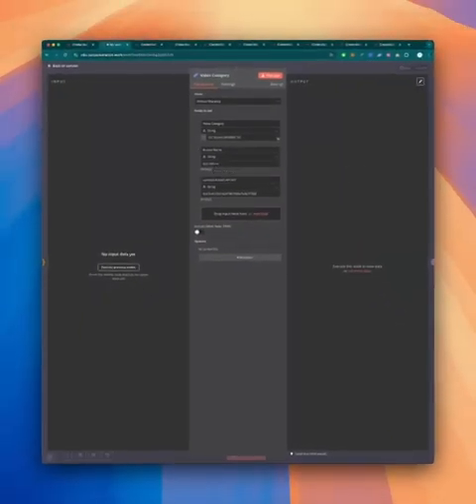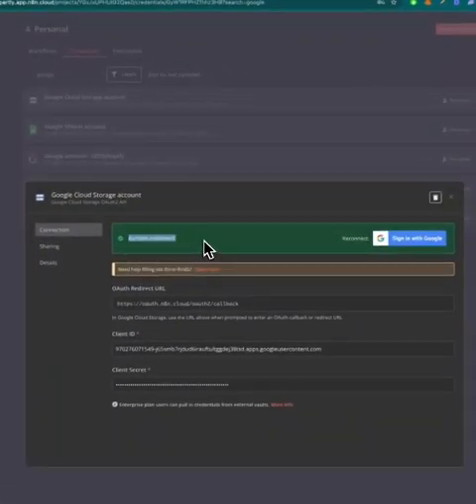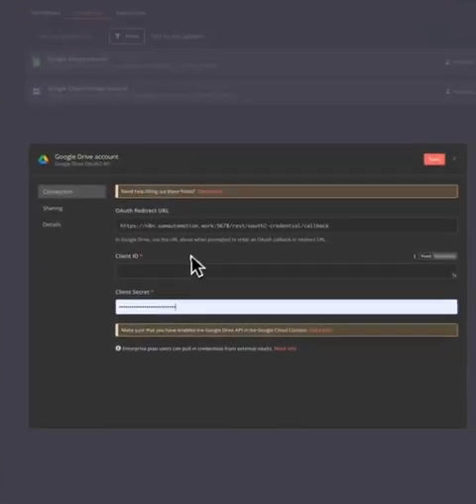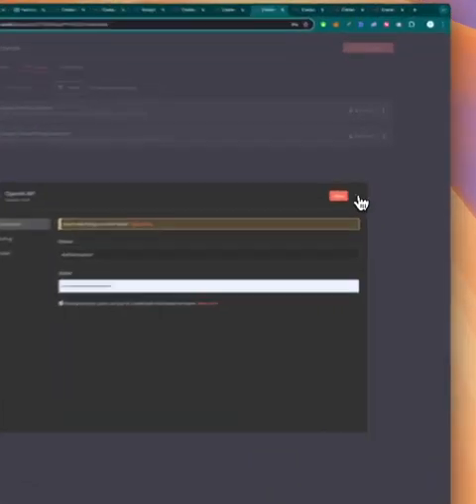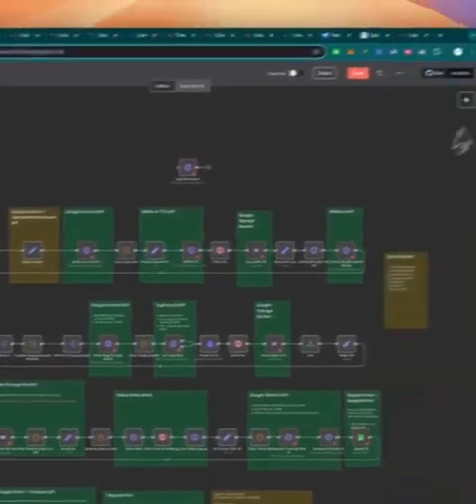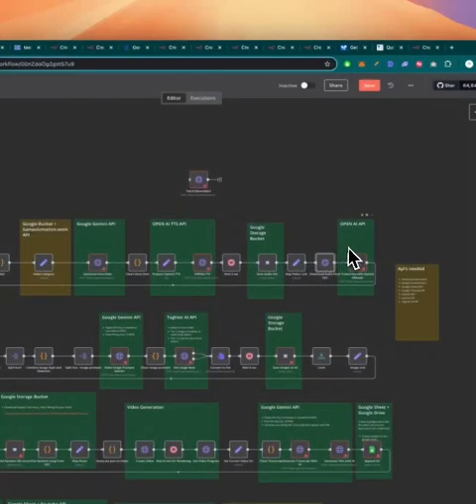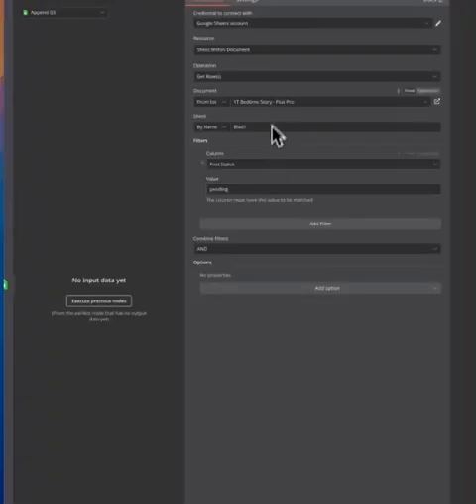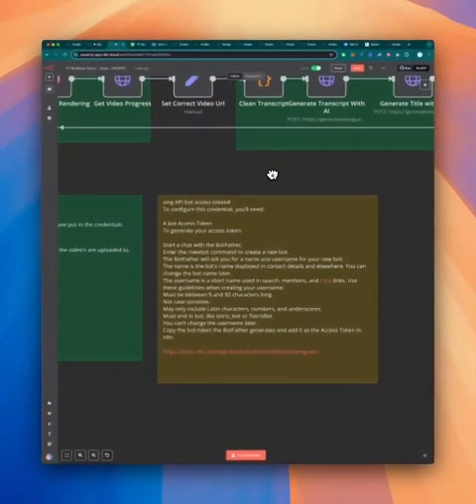Setup Credentials for template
Certainly, here are the captions for the video in English:
Setting up Template in n8n
Red marks indicate where credentials are needed [00:01].
Enter your API key from SamAutomation worker [00:26].
Enter the name of your created bucket [00:34].
Google Cloud Storage Credentials
Go to home, then credentials, and create credentials [00:56].
Search for Google Storage and select Google Cloud Storage [01:07].
In the credentials screen, create credentials for a web application [01:25].
Add [00:01:36] as a link, copy and paste it.
Copy and paste the client ID and client secret [01:49].
Log in with the Google account connected to your Google console account [01:57].
Save the credentials [02:19].
Google Sheets Credentials
Repeat the credential creation process, this time search for Google Sheets API [02:28].
Follow the same steps as for Google Cloud Storage for web application credentials, client ID and secret [02:52].
Log in with your Google account and save [03:09].
Google Drive Credentials
Create another credential and search for Google Drive API [03:17].
Follow the same process for web application credentials, client ID and secret [03:31].
Enable the Google Drive API, enter credentials, log in, and save [03:37].
YouTube Credentials
Set up YouTube credentials [03:46].
Consider renaming "YouTube account" to the name of your linked account [03:55].
Enter client secret, log in, and save [04:04].
Open AI Credentials
Obtain and enter your Open AI API key [04:13].
Save it; the system tests and confirms when ready [04:21].
Alternative option: Header OD, rename to Open AI API and enter API key and authorization [04:46].
Google Gemini Credentials
Search for Google Gemini Palm API and proceed [05:26].
Grab the API key from Google Gemini and enter it [05:34].
Save the credentials [05:49].
Together AI Credentials
Copy the API key from Together AI [05:58].
Add "bearer" with a space before pasting the API key [06:10].
Ensure it's "bearer [space] API key", otherwise it won't work [06:21].
Finalizing and Testing
After entering all credentials, return to the flow [06:38].
Open each red node; errors should disappear if credentials are set [06:47].
For Google Gemini API and Open AI, errors should disappear automatically [07:01].
For Google Storage, ensure you change the bucket name to your bucket in the node settings to avoid errors [07:30].
Select all red nodes and open them to ensure all credentials are set [08:21].
Setting up Google Sheets
Create a new Google Sheet with specific headers in the first row [09:02].
Log in to Google Sheets nodes and select your sheet; connected sheets appear [09:19].
Map each column manually and enter values [09:36].
For the Google Sheets node, add a filter for the "post status" column and manually enter "pending" [10:05].
Setting up YouTube Account
Select your YouTube account for video uploads [10:16].
Choose region, country, and video category (ensure the category is active in your region to prevent errors) [10:26].
Setting up Google Document
Open the Google Sheets node, select your Google Document and sheet [10:51].
Map each column manually and match column with row number [11:00].
Save the values from the box to a notepad before performing operations [11:09].
Creating Telegram Bot
Create a Telegram bot using Botfather on Telegram [11:19].
Follow Botfather's instructions to create a new bot; it's straightforward [11:25].
For more help, refer to the NHN documents [11:48].
Checking and Testing Workflow
Check the flow to ensure all red markings have disappeared [11:59].
Test the workflow to see if it runs [12:05].